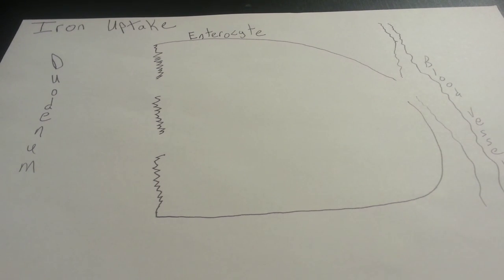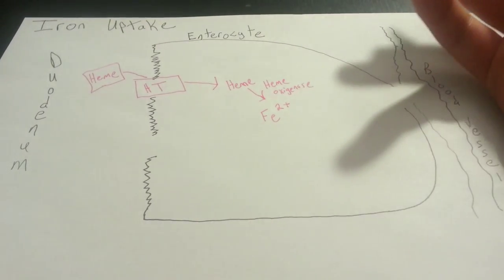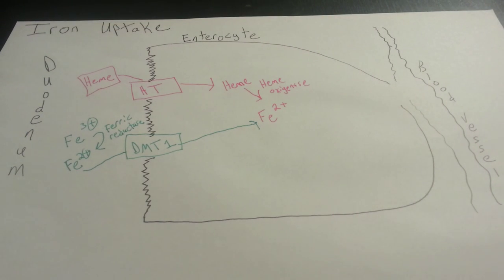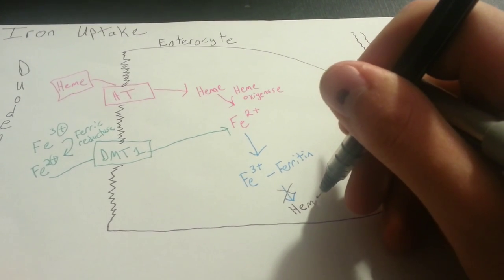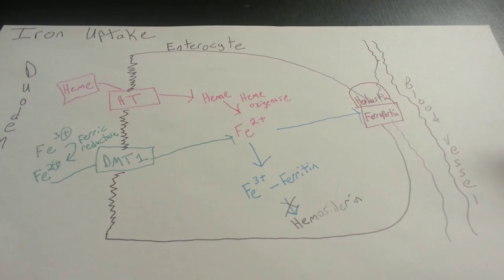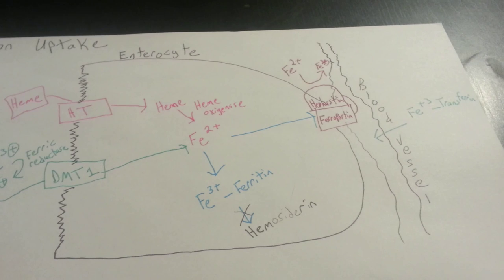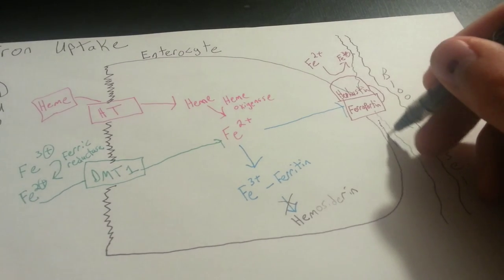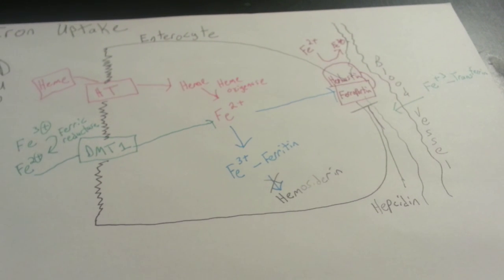Iron Storage and Uptake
Block 1 lecture Iron Metabolism